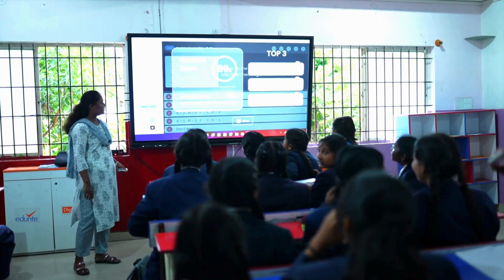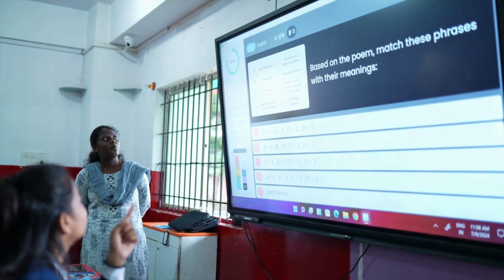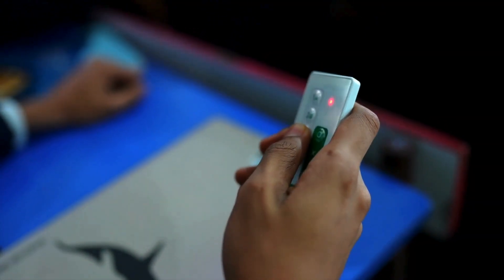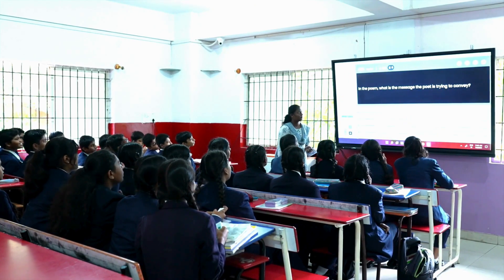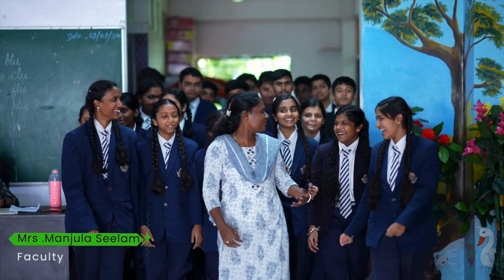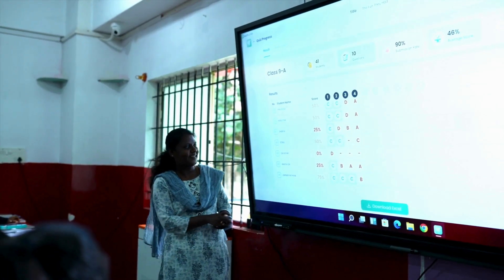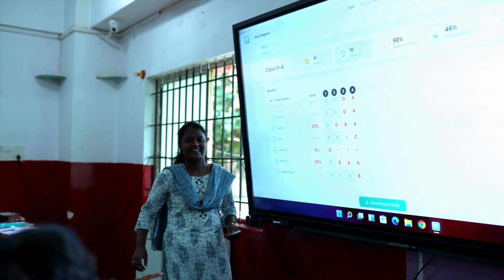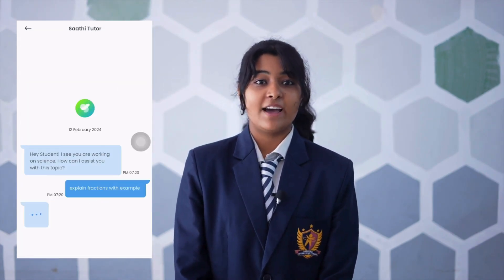AI-Driven Transformation with Clickers for Classrooms | Jai Hind International School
We are proud to share a testimonial from one of our valued partner schools, showcasing their journey and success with Class Saathi and their clickers for classrooms.

In this testimonial video, Jai Hind International School highlights the significant impact of Class Saathi on their educational environment. The founder and principal discuss their vision for joyful learning and how Class Saathi clickers has helped evolve their classrooms to meet the needs of today’s digital students.

The video showcases students actively using Class Saathi clickers for classrooms, teachers benefiting from features like Saathi Genie and AI-driven reports, and students sharing how Class Saathi clickers boosts their confidence and supports their studies both at school and at home.

The principal reflects on the positive transformation brought by Class Saathi, recommending it to other school owners for creating engaging and effective learning spaces.

Discover how Class Saathi is revolutionizing education by enhancing classroom interaction and learning outcomes.

Join us in celebrating their success and learn how Class Saathi can empower your school too! Take a free demo today
Class Saathi is a comprehensive educational solution that combines clickers for classrooms, software, content, and AI to enhance classroom learning.

It integrates interactive devices and advanced software to deliver engaging content, while AI-driven features provide personalized feedback and insights.

This holistic approach empowers teachers, engages students, and transforms traditional classrooms into dynamic learning environments.

Join the movement towards smarter classrooms and empowered learning experiences with Class Saathi by TagHive, today!

TagHive Inc. creator of Class Saathi is a Samsung-funded education technology company based in South Korea with its offices in South Korea and India.

Download Class Saathi app on Play Store / App Store